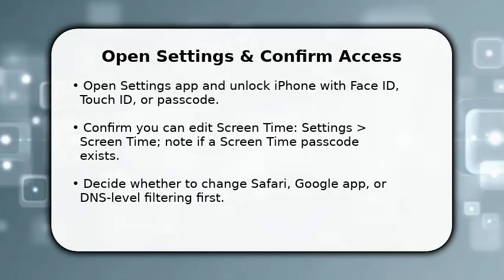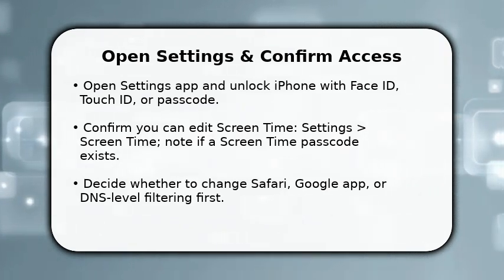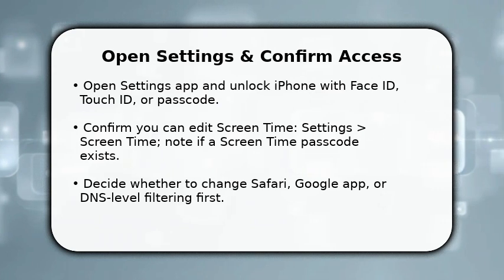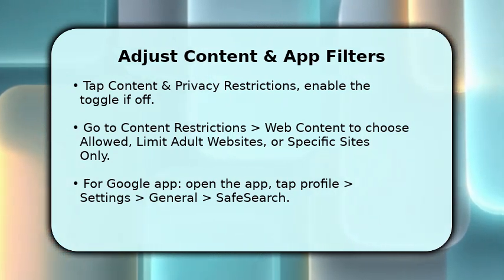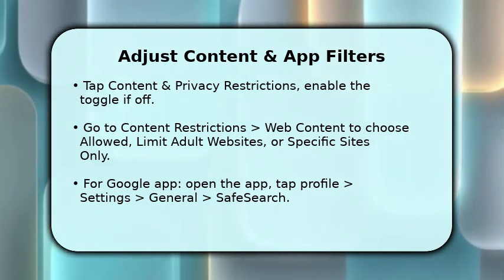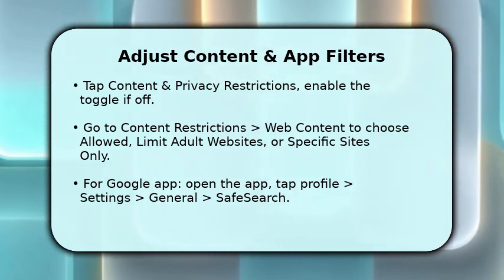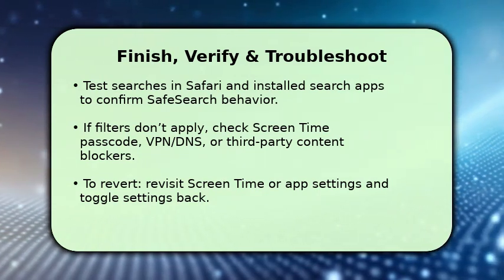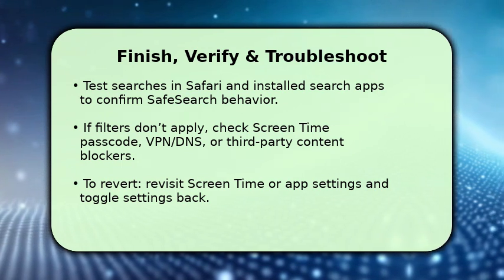How to Change Safe Search in Iphone (updated)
Learn how to adjust your iPhone' extranet search settings for a safer browsing experience. This guide provides step-by-step instructions on enabling and customizing safe searches, helping you control the content that appears when searching within Safari.